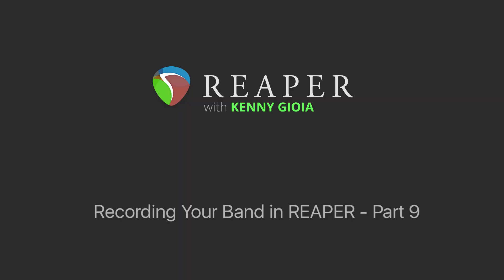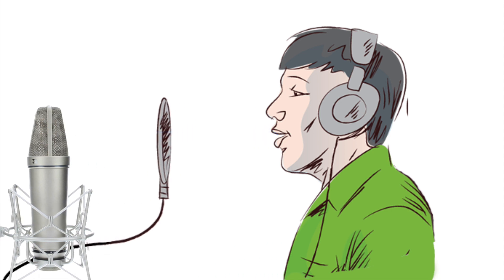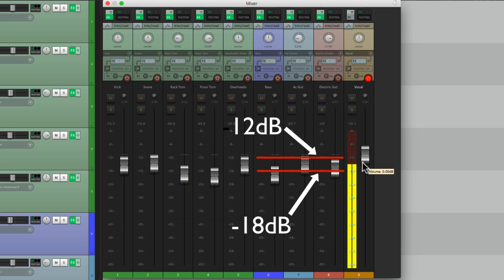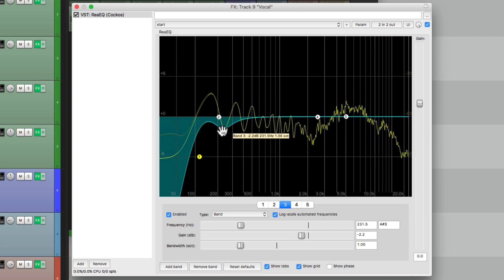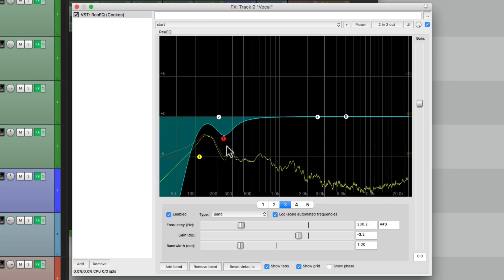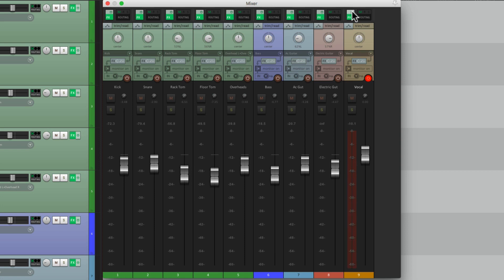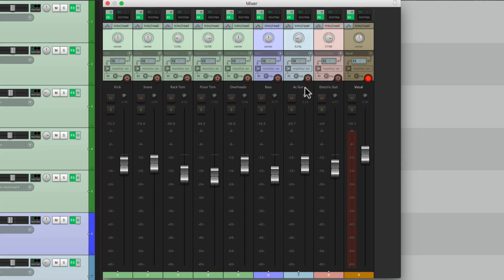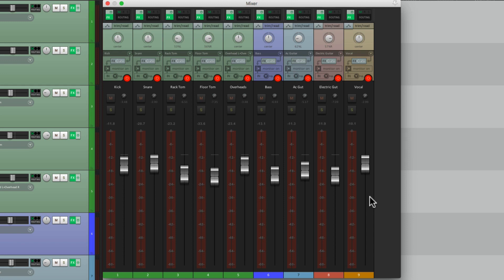Recording Your Band in REAPER - Part 9 - Recording the Vocal